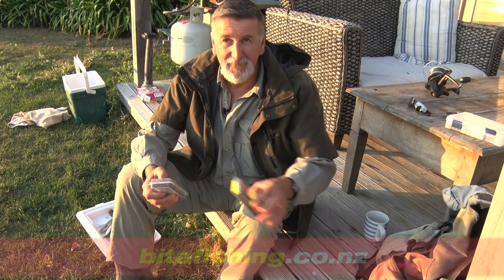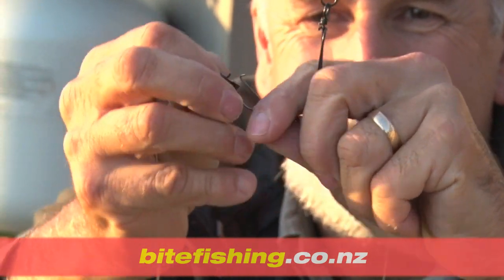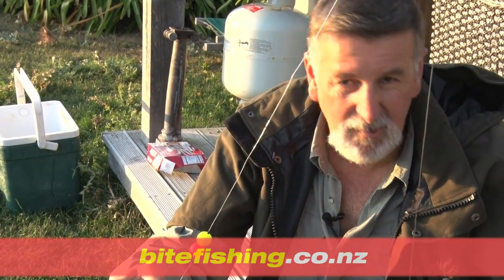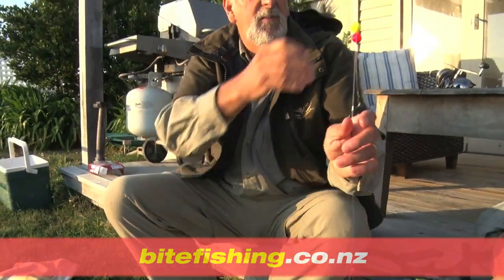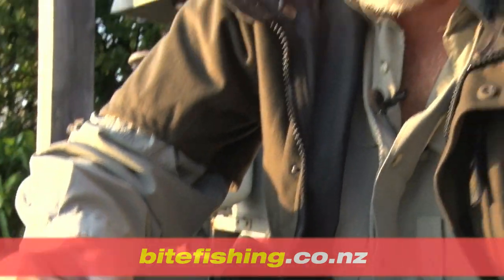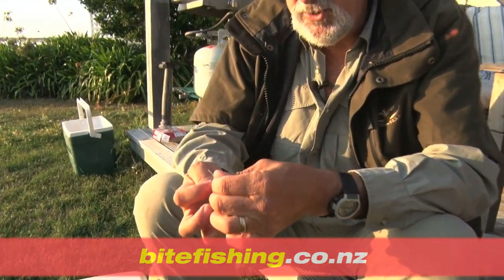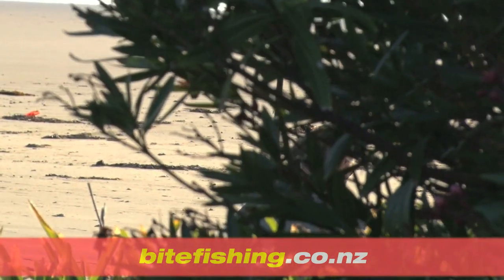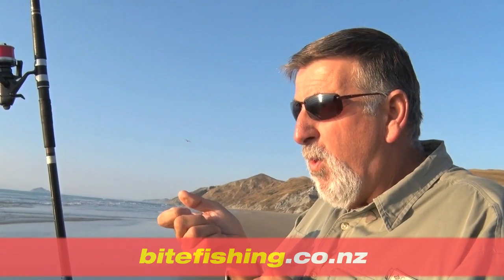How to set up your Bite surfcasting rigs and catch more fish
Here is a detailed video of how to rig the Bite surfcasting rigs